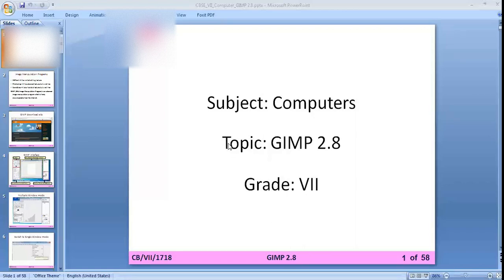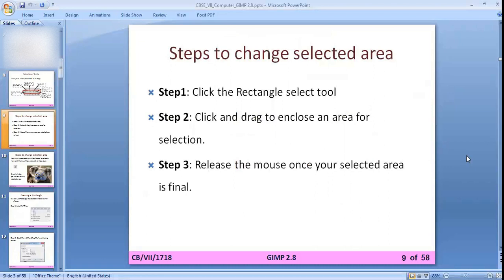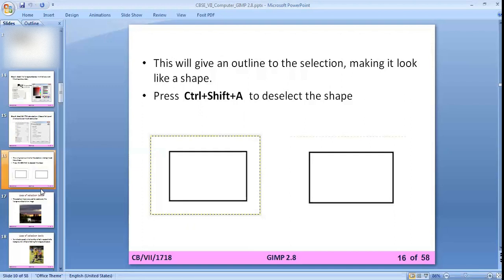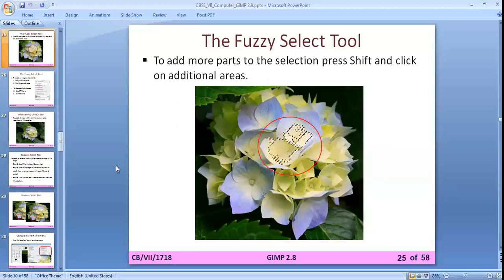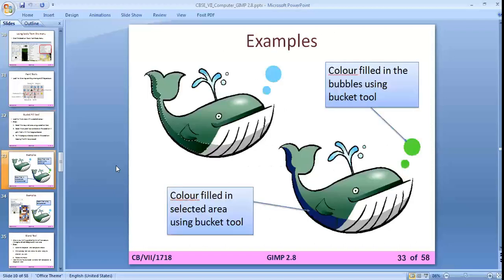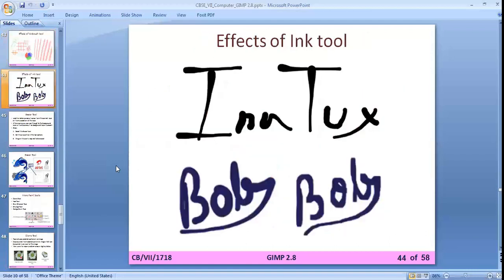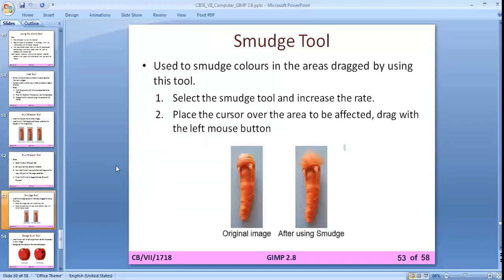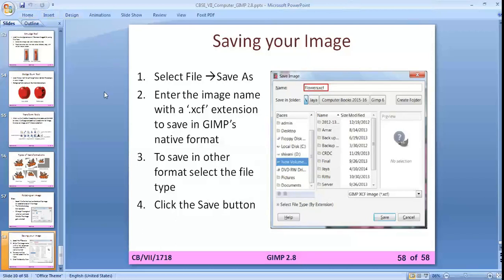GIMP 2.8 - CLASS VII